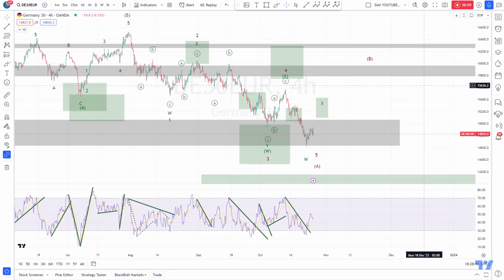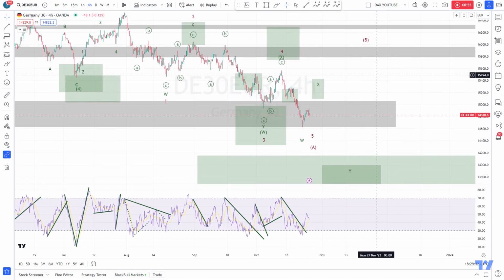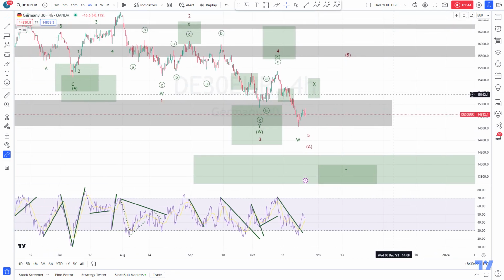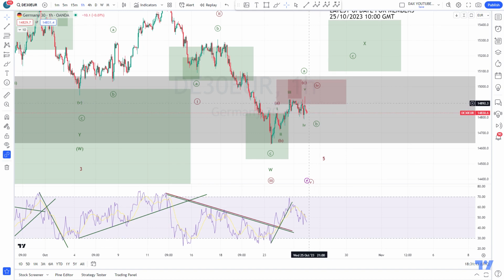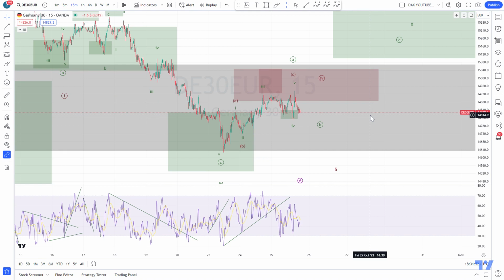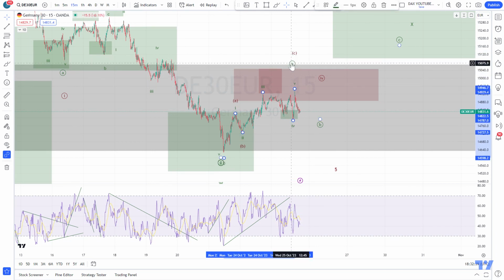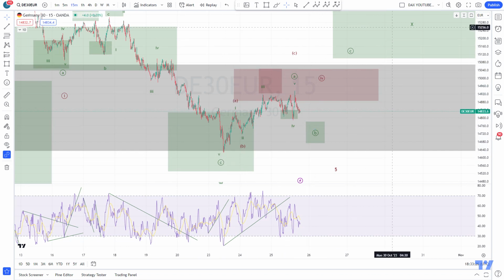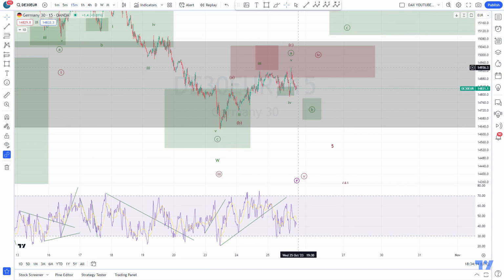DAX Elliott Wave Analysis for Thursday 26/10/2023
*** Forecast ***
In the higher time frame, we have completed a WXY correction but as forecasted this was not yet the wave (2) low. The lower time frame was showing corrective price action indicating more wave (2) downside. Several bearish scenarios can be considered because we took out the 04/10/2023 low. In the lower time frame, before going down, we might see some upside as a wave (iv) or wave X.